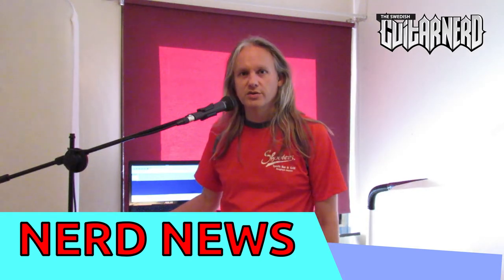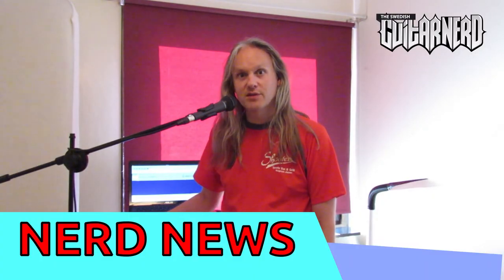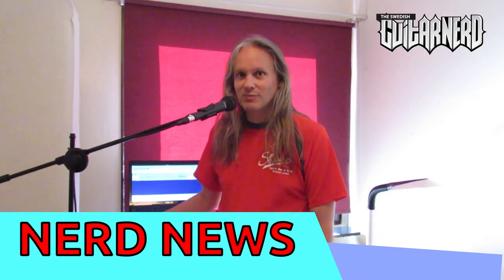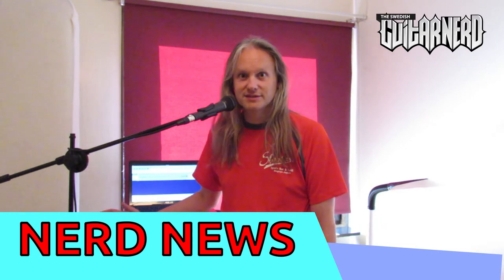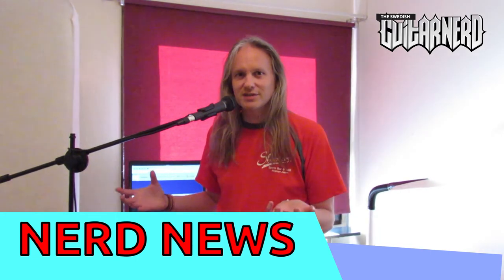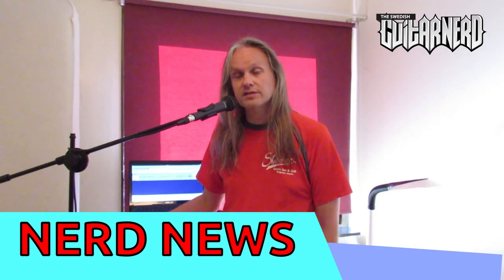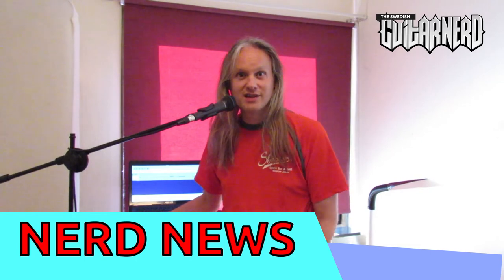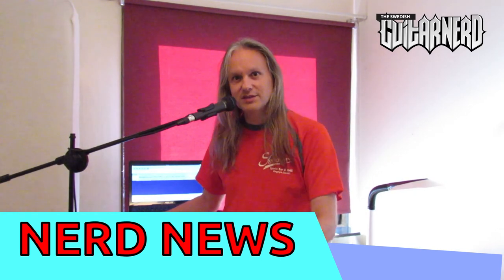Nerd News 2 - Traveler Guitar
The Swedish Guitar Nerd talks about the new Vaibrant models from Traveler Guitar.